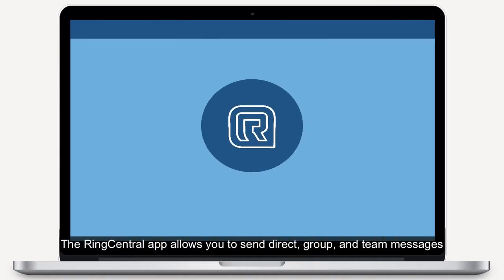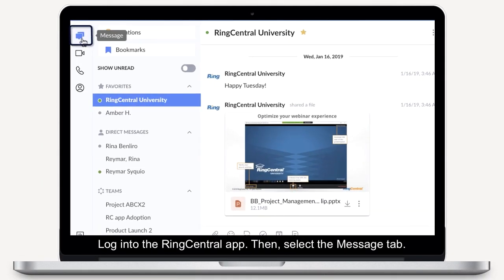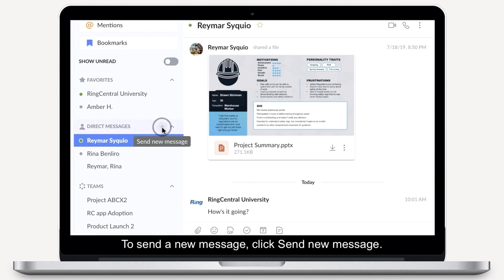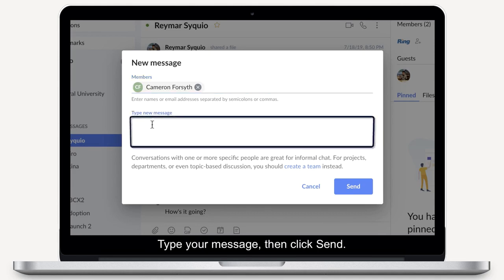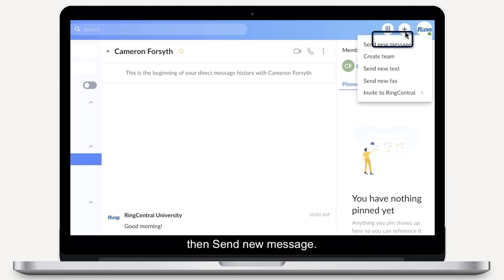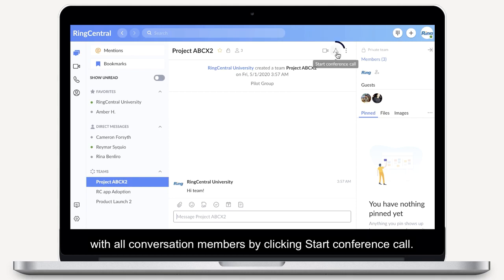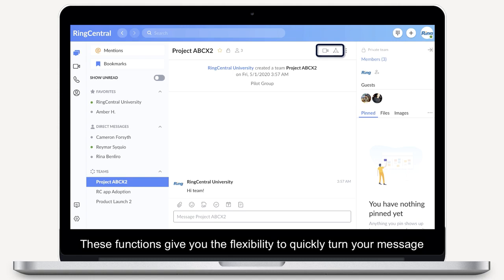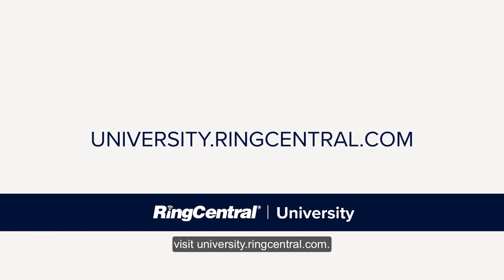RingCentral App for Desktop: Sending Team Messages | RingCentral University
A walkthrough of how to send direct and group messages using the RingCentral App. The video also shows you how to start a voice call, video meeting or video conference quickly from a chat.